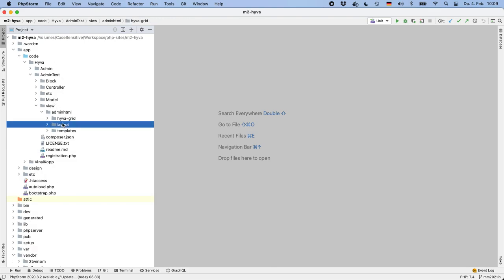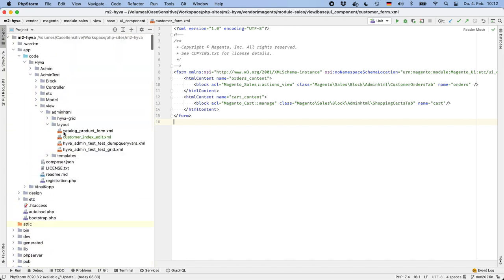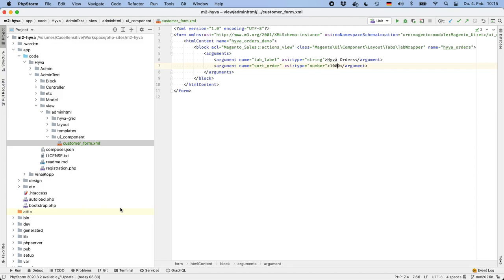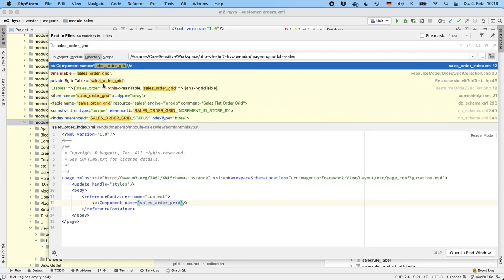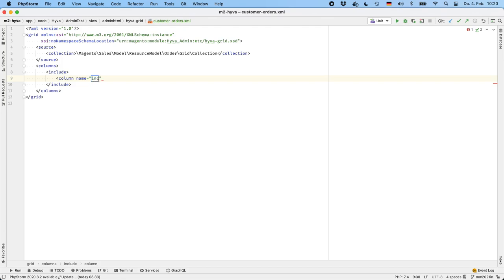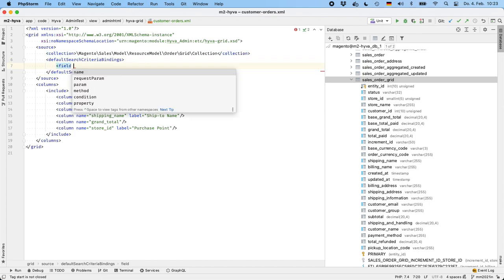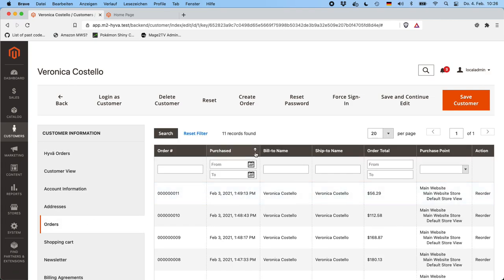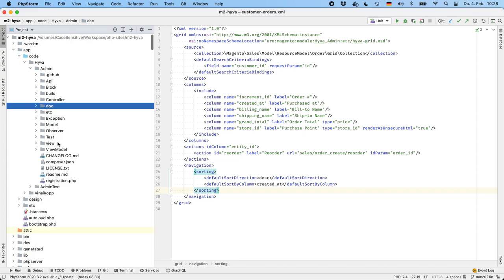Hyvä Customer-Orders Grid Demo for Meet-Magento India 2021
Due to technical problems the demo didn't work live, so this is a recording instead.
The GitHub repository for the module can be found in the organization